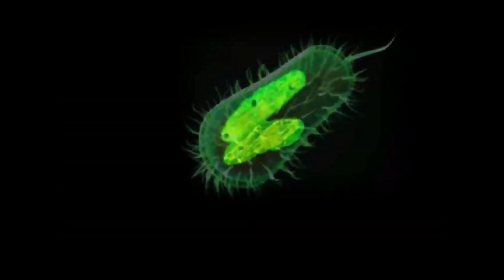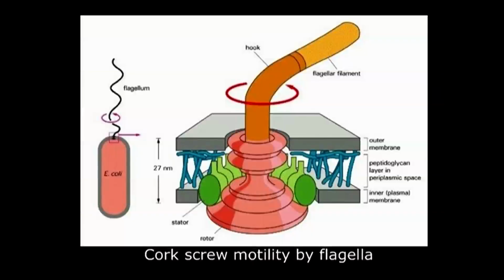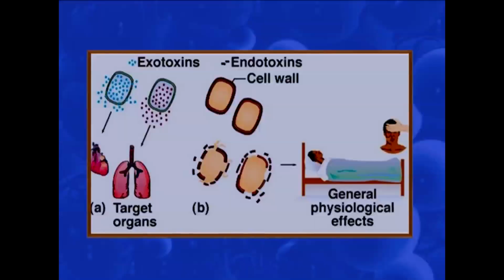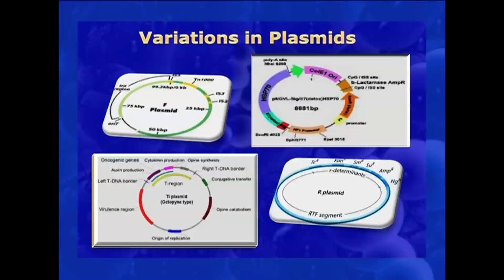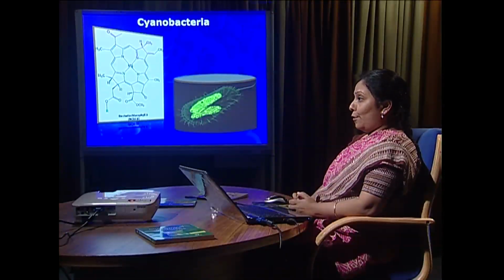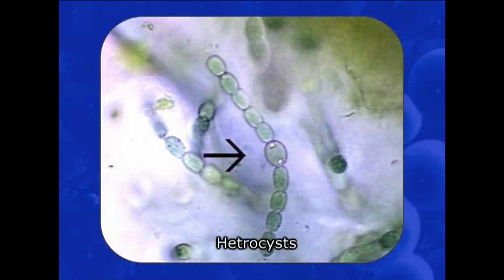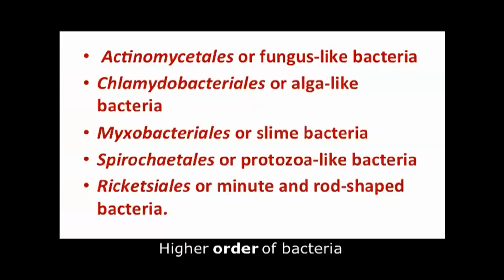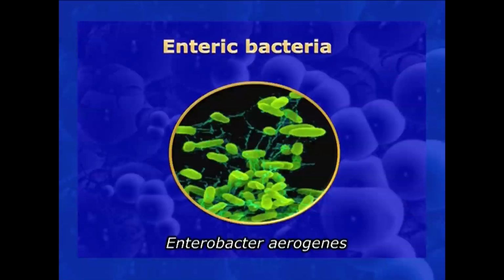Module 2 Diversified cell structure and function in prokaryotes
Bacterial structure and functional diversification includes the taxis related structural varieties in axial filament and flagella structure,  cell wall variation includes teichoic acid in Gram positive bacteria Lipid a as enotoxin in Gram negative bacteria, presence of mycolic acid in Mycobacterium sp, cell membrane variation includes presence of porin in Gram negative bacteria for transport, group translocation system in all bacteria, genetic material variation includes in some of the Salmonella sp. the presence DNA binding H-NS (histone like-protein) as well as different types of extra chromosomal plasmids are there. Bacteria differ in nutrition and energy generation.
Photosynthetic cyanobacteria have bacteriochlorophyll, phycobilisome for energy production. Apart from this they have the thallus, hormigonia, hormocyst, nanocyst, false and true branching structures. Other than true bacteria special classes of bacteria includes actinomycetales, chlamydobacteriales, myxobacteriales spirochaetales protozoa-like bacteria, ricketsiales or minute and rod-shaped bacteria. Mycoplasmas are tiny bacteria lacking cell wall and enteric bacteria have oral to faecal route.